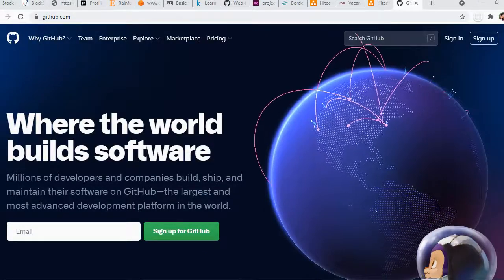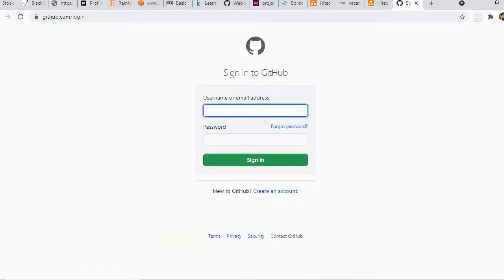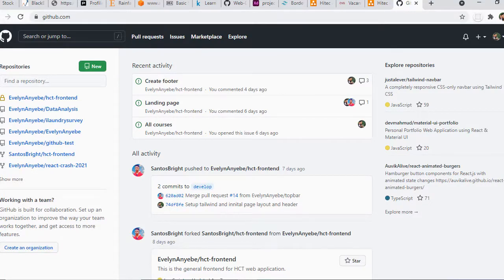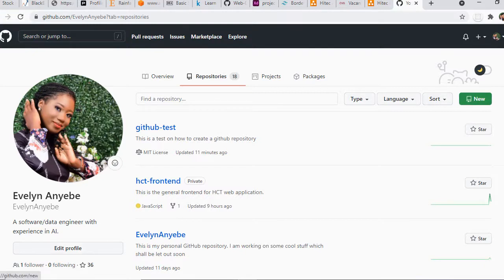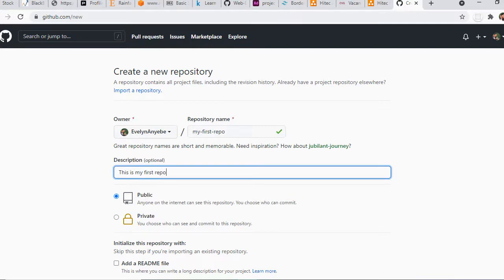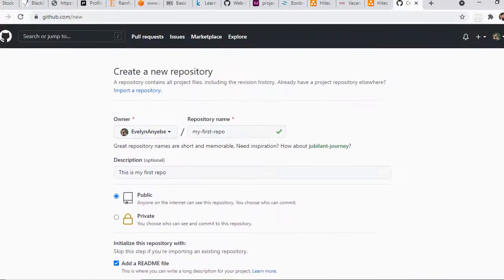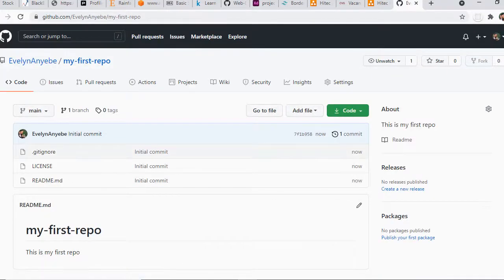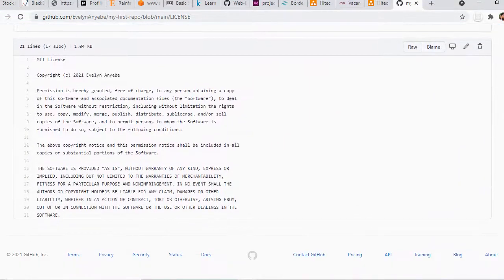How to create a repository on GitHub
Hi everyone,

In this video, I demostrated how to create your first repository on GitHub.